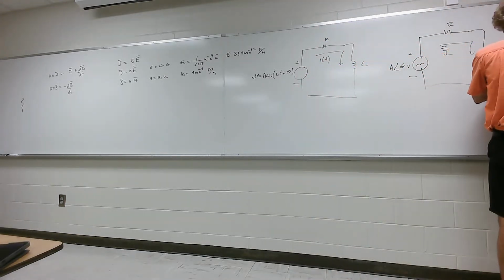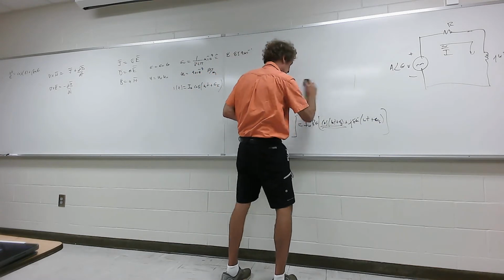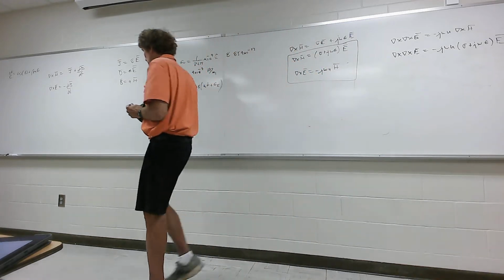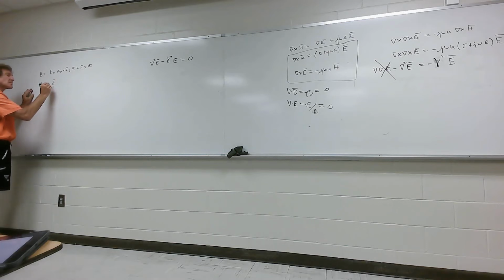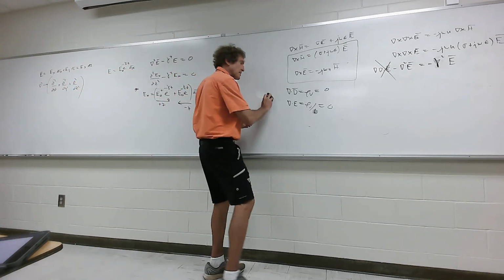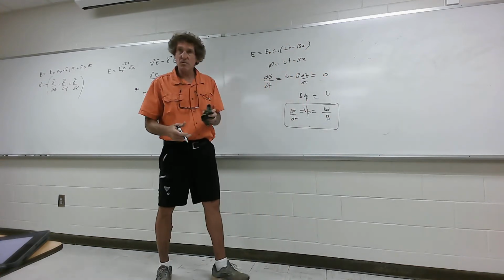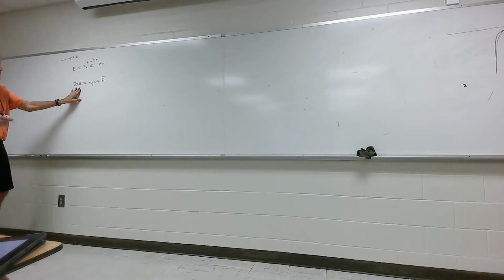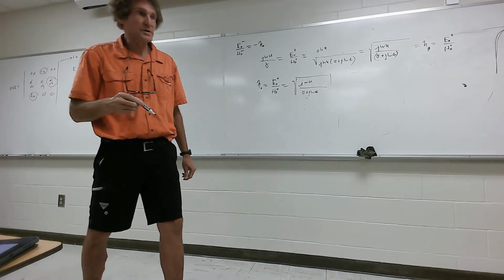EMAG 2 Lecture 1 (8/16/22)